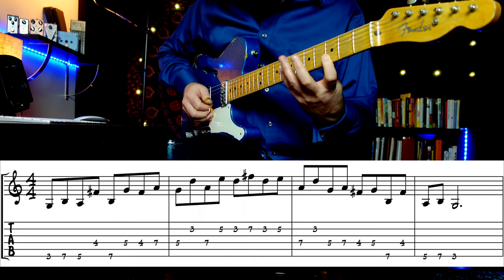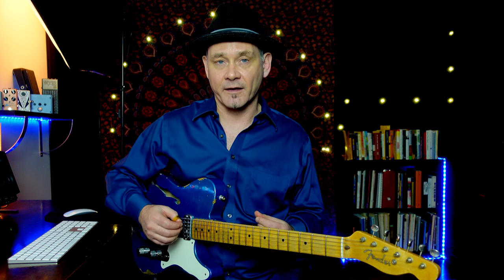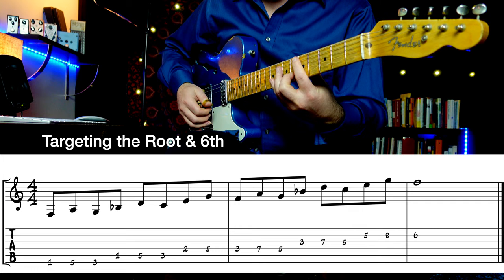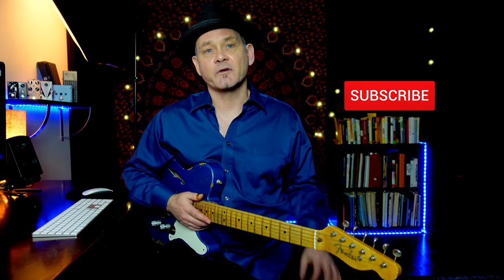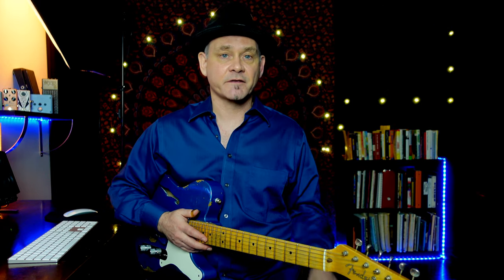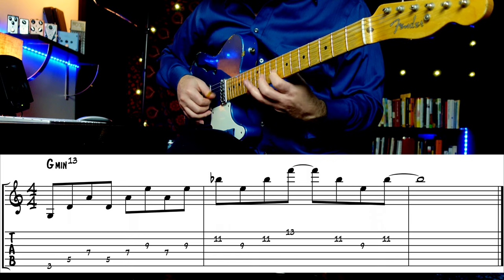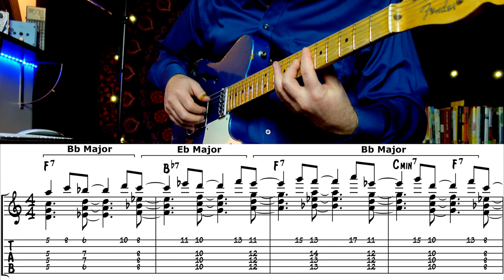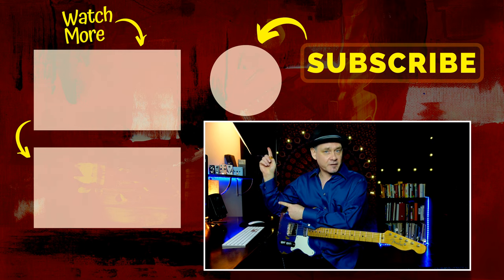Jazz Patterns: How to Get a Modern Jazz Sound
Are Patterns the only way to get a modern jazz sound? No. But playing patterns is a big component in Modern Jazz. Patterns don't have to only be applied to scale and improvised line ideas. Patterns can be applied to chords as well. Especially in a modal jazz approach. Guitarist Adam Smale teaches  you how to breathe new life into a classic, over-used scale pattern and transform it into a really hip modern sound. Adam also shows you how to use 4ths and 5ths to create modern jazz lines and cool jazz chords. Lastly Adam teaches you how to comp through a Jazz Blues in a modal jazz context.

These combined elements will definitely get you closer to playing more Modern Jazz concepts.

OR

You will have access to ALL the full PDF lessons that accompany each video. Get exclusive content, discounts on any books or lessons, and be a part of an Online Monthly Hang with me and other patrons.

CHAPTERS:
0:00 - Intro
0:28 - Make an Old Scale Pattern Sound Hip: String Skip!
2:13 - Another Hip Scale Pattern
3:26 - 5ths Sound Ultra Modern
4:02 - The Magic of 4ths!
4:38 - How to Sound More Piano-Like, Less Guitar-Like

SONY ZV-1 Camera
SHURE SM7B Microphone (Voice)
SHURE SM57 Microphone (Guitar Amp)
SMALL TRIPOD MICROPHONE STAND (Similar to mine)
FOCUSRITE SCARLETT 2i2 (3rd Gen) USB Audio Interface